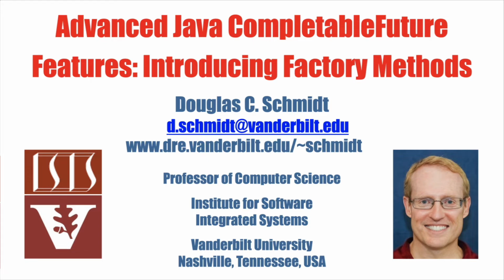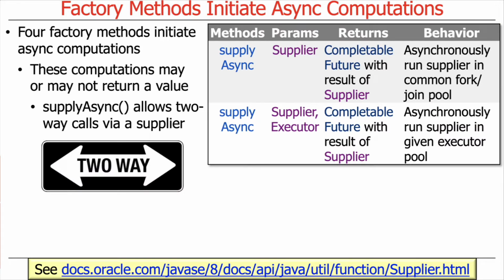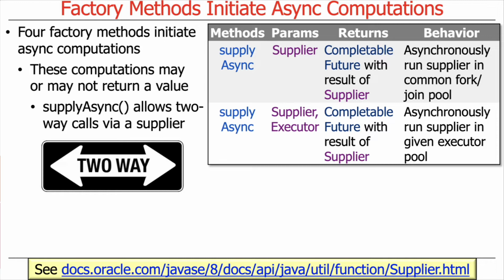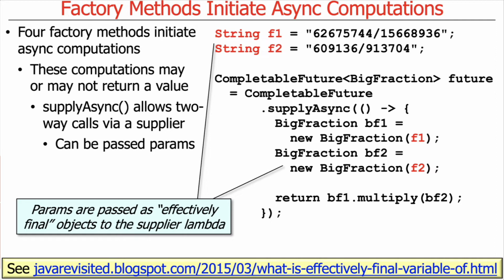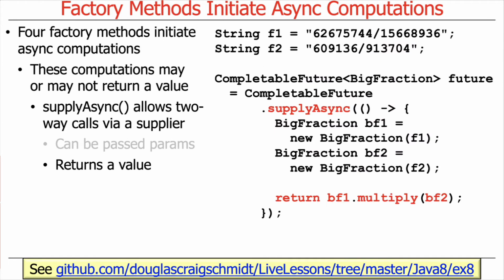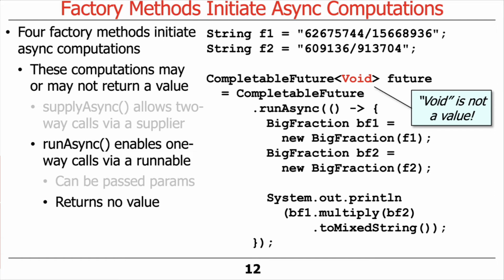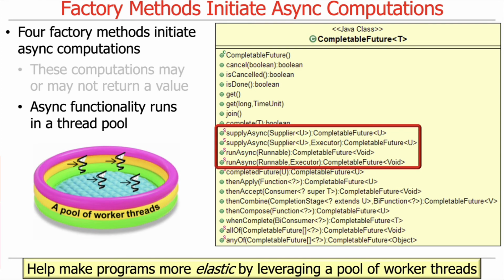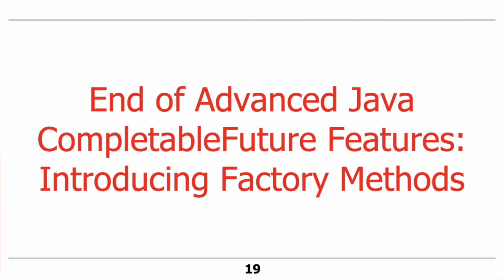Advanced Java CompletableFuture Features: Introducing Factory Methods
This video describes the factory methods provided by the Java completable futures framework, including the supplyAsync() and runAsync() methods.